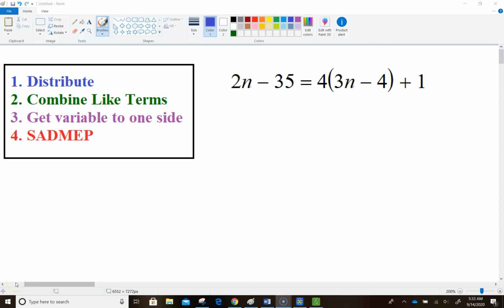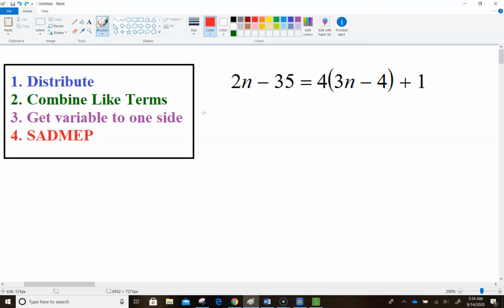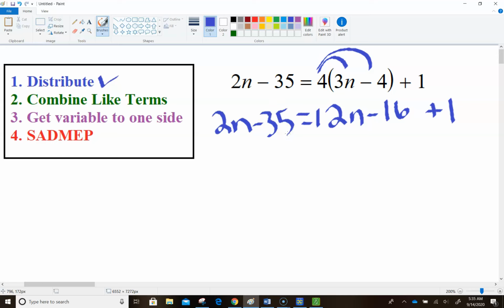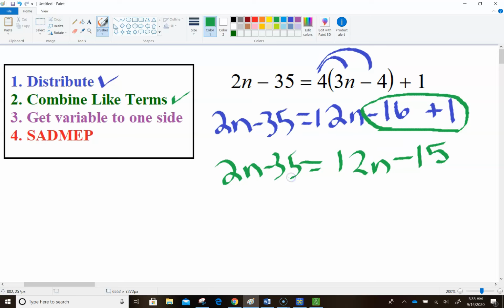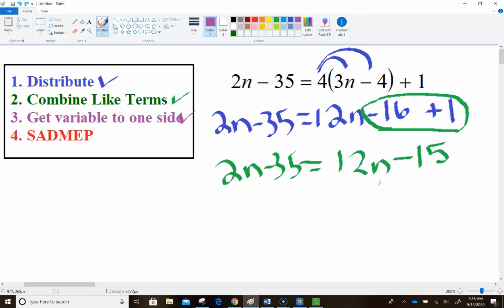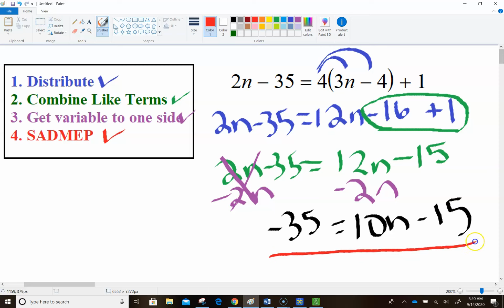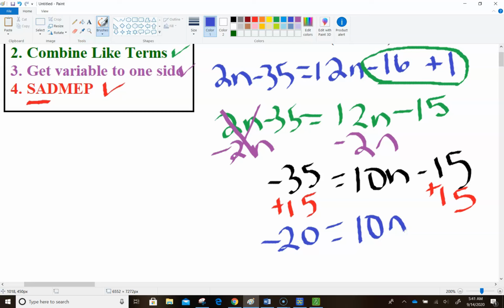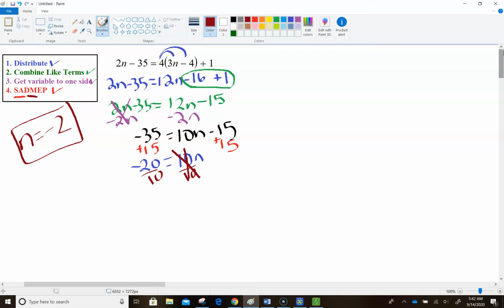Equations Part 2 All four steps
Every step you'll ever need to solve an equation can be found in this example.